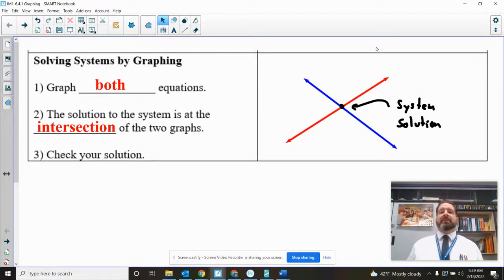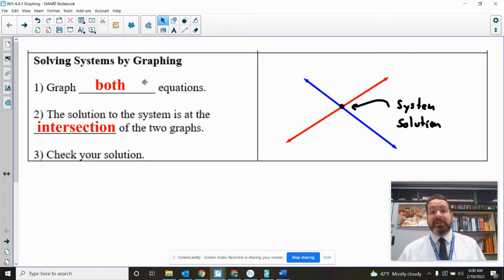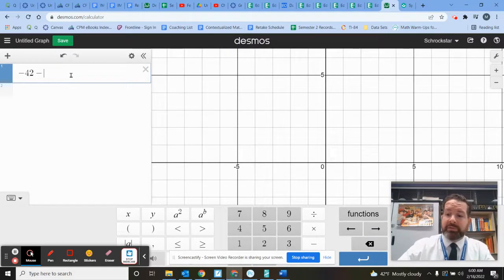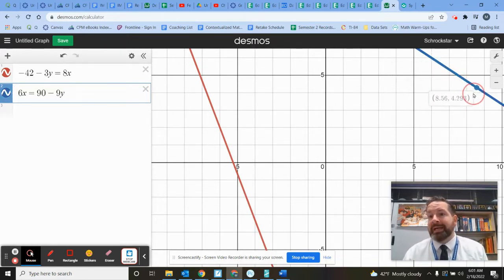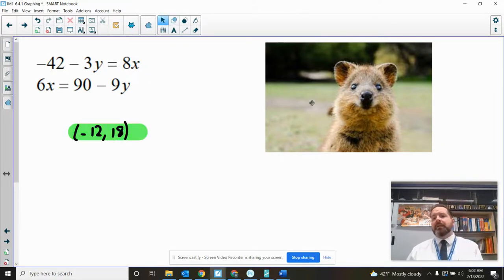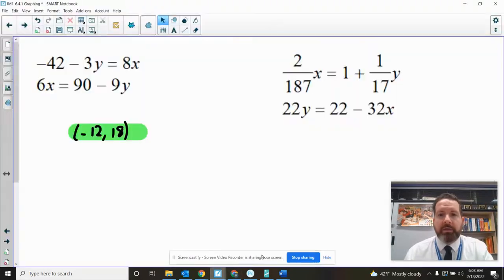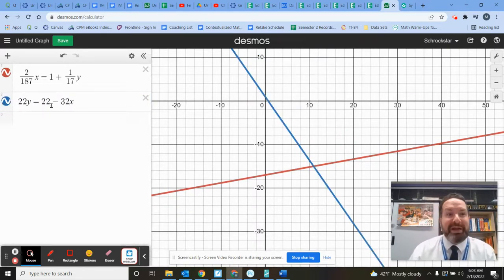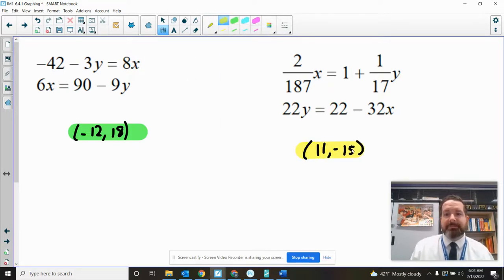IM1-6.4.1 Solving Systems by Graphing